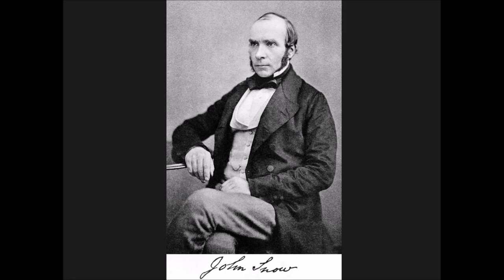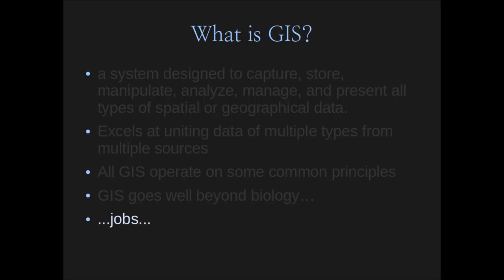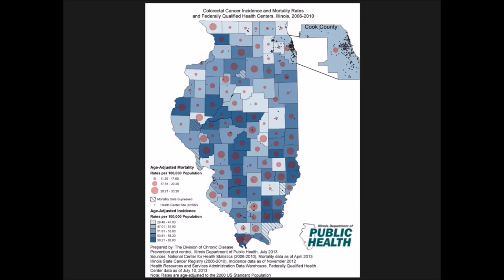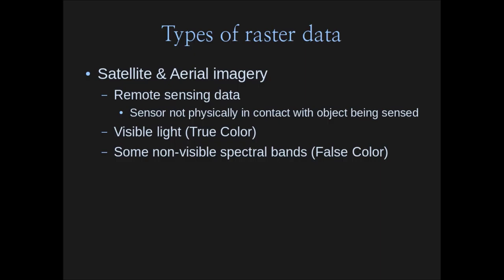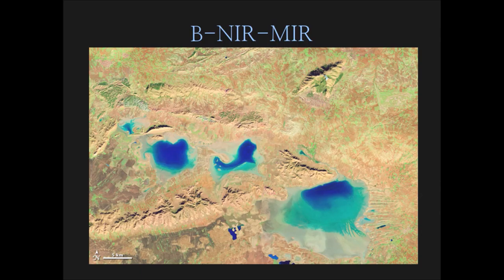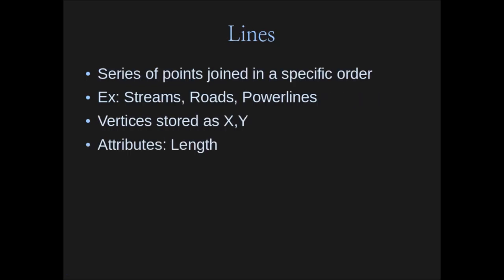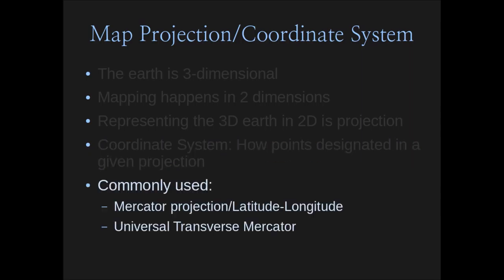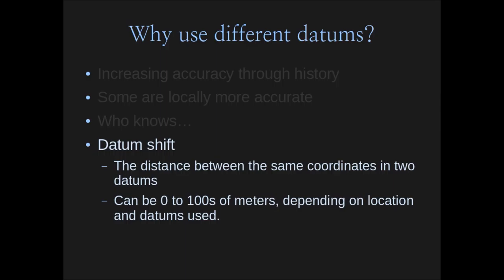Computing 4 25 16 trimmed